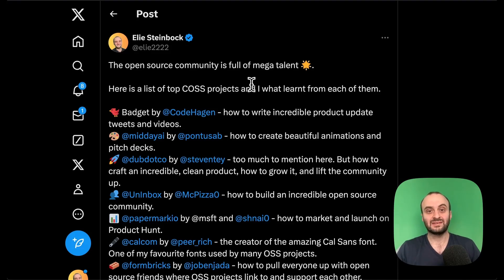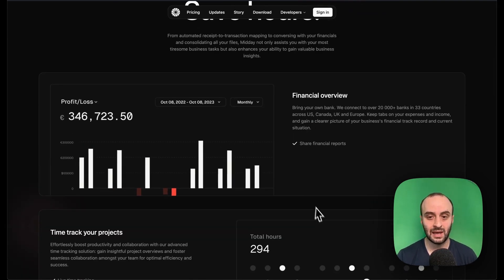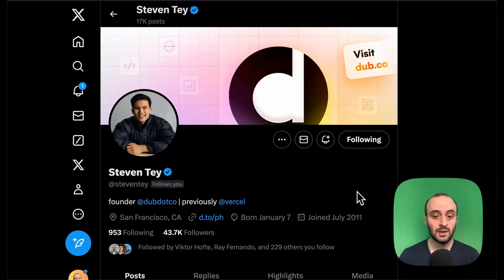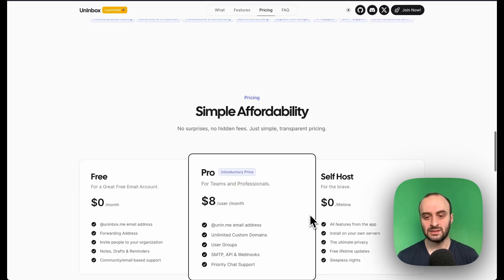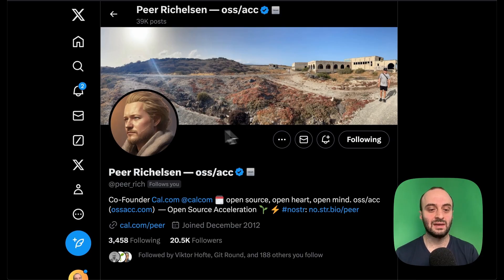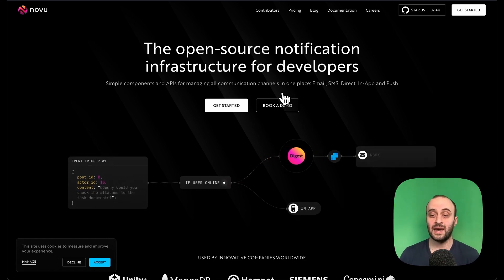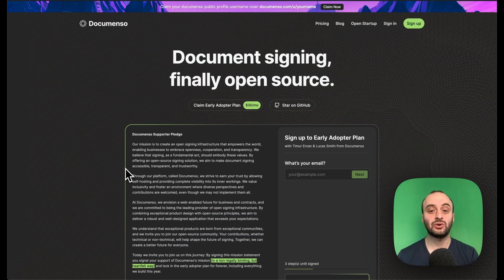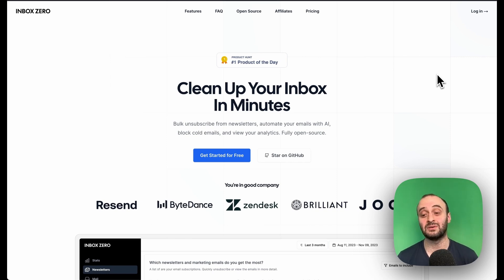How the open source mafia got over 100,000 GitHub stars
In this video we cover 14 amazing open source projects and what I learnt from each one.

The Learn from Open Source playlist where I cover many of the projects mentioned in this video in depth

Projects mentioned in the video:
0:00 Intro
0:23 Badget
2:23 Midday
3:05 Dub
7:03 Uninbox
8:08 Papermark
8:50 Cal
9:49 Formbriks
11:08 OpenStatus
12:17 Novu
13:33 Shadcn
14:53 The Guild
16:02 Documenso
16:23 Unkey
16:59 Gitroom

The tweet this video was based on with links to each project